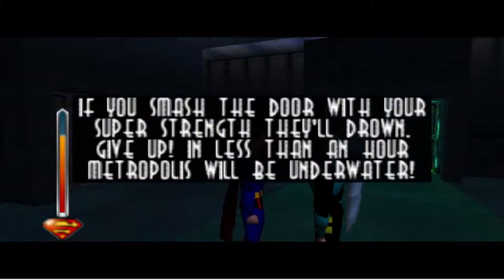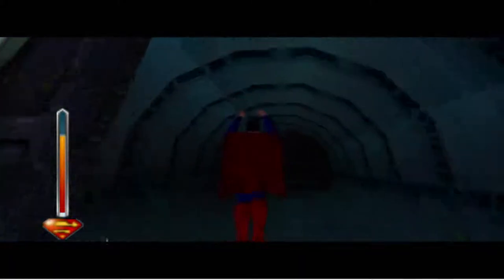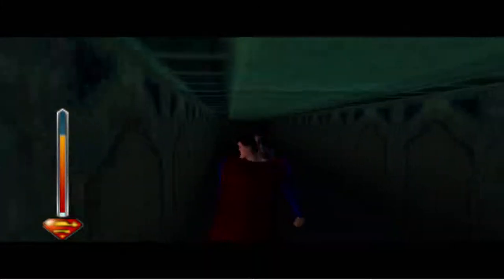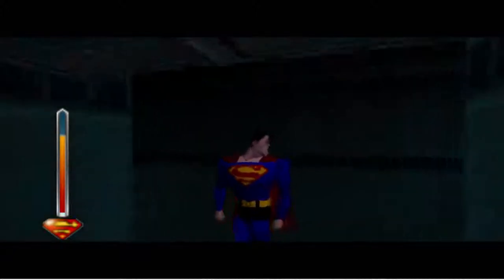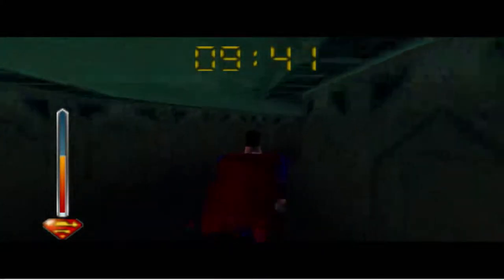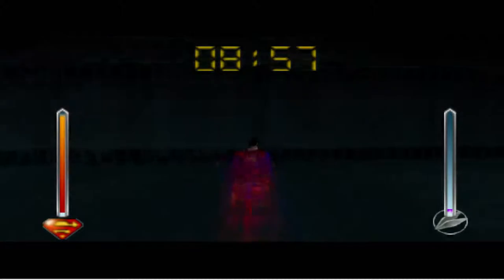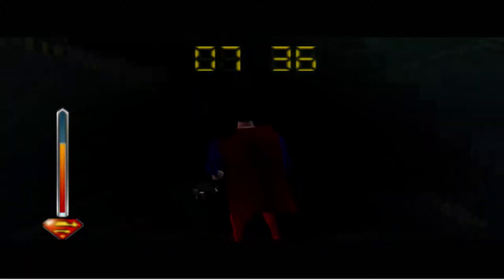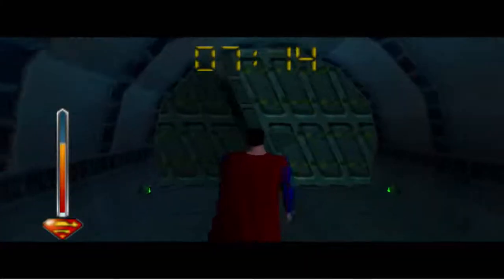Let's Play Superman 64 (live stream) Part 3-The smallest screen resolution ever.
We finish our mission at the dam, disarm the bombs, and defeat Mala. Then we go back to flying through more rings, while I show you guys the smallest screen resolution ever.